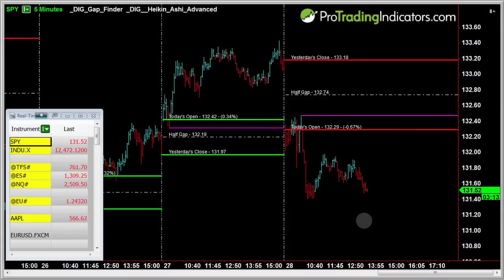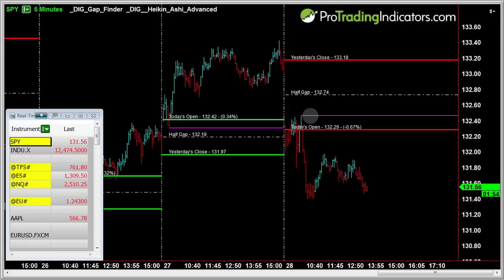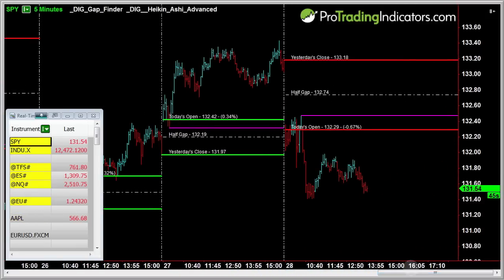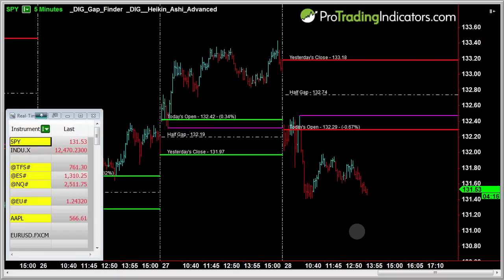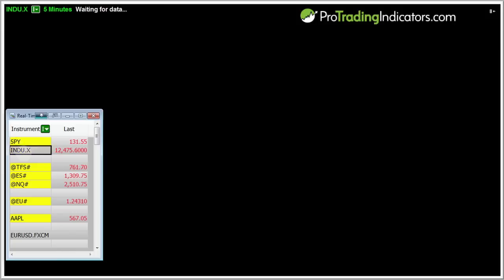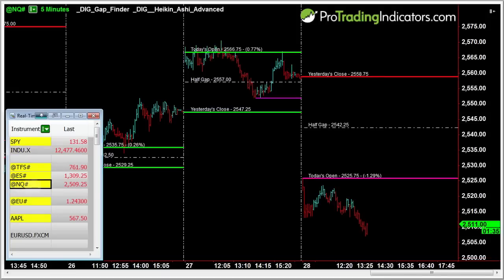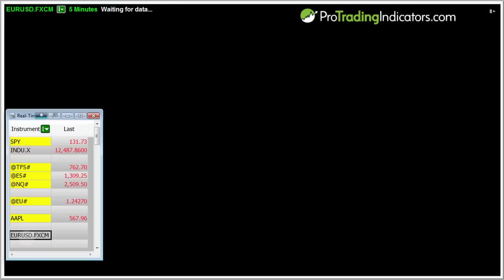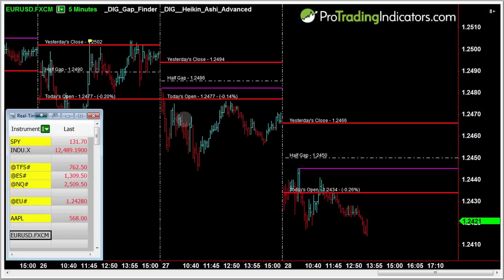Gap Finder Indicator Explained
The Gap Finder is a very easy to use yet extremely powerful indicator. The indicator identifies Gaps in the opening of the market, filtering according to user specifications and then clearly marks the gaps on the chart. Never miss another gap again. Remember that almost always gaps become strong support and resistance levels.